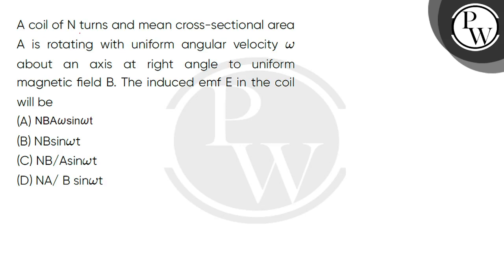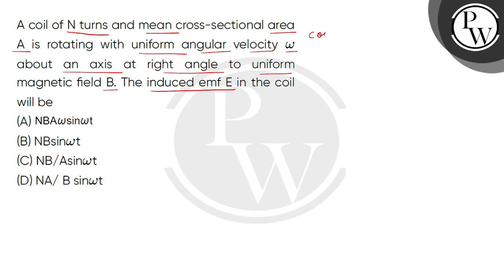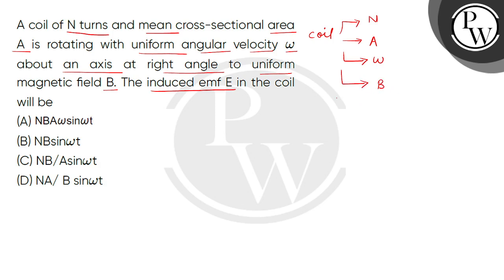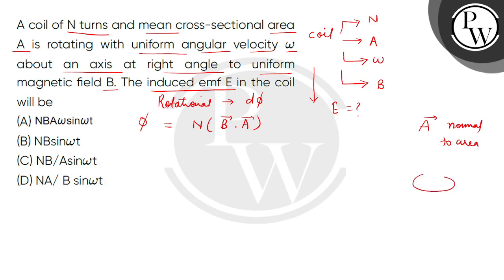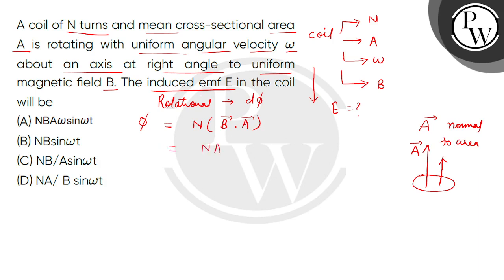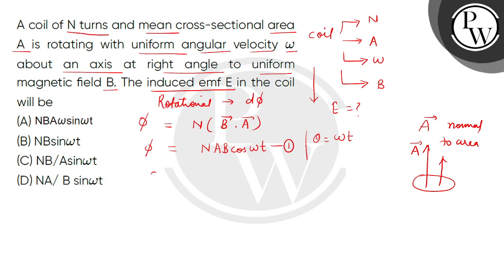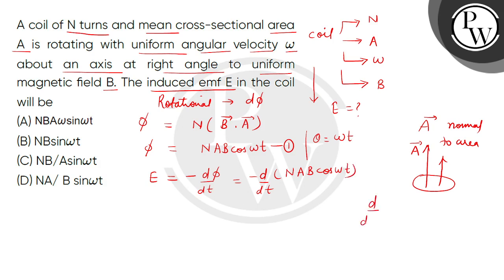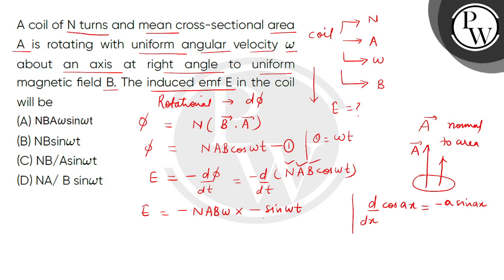A coil of N turns and mean cross-sectional area A is rotating with uniform angular velocityomega....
A coil of N turns and mean cross-sectional area A is rotating with uniform angular velocityomega; about an axis at right angle to uniform magnetic field B. The induced emf E in the coil will be 📲PW App